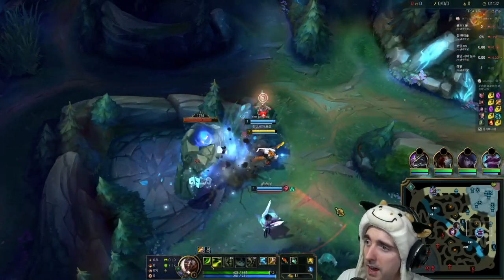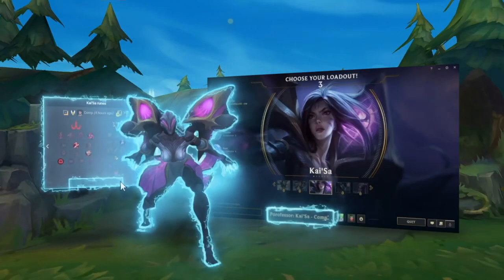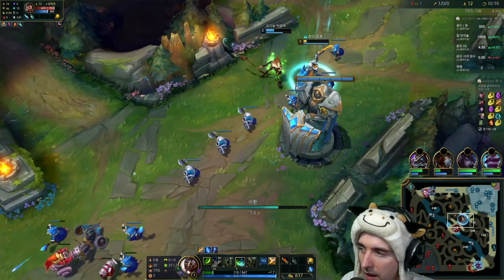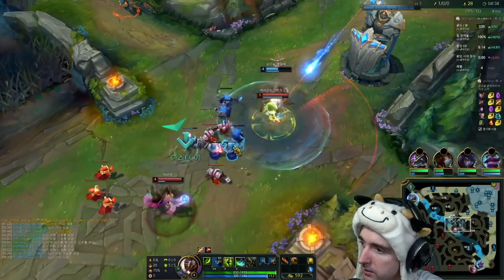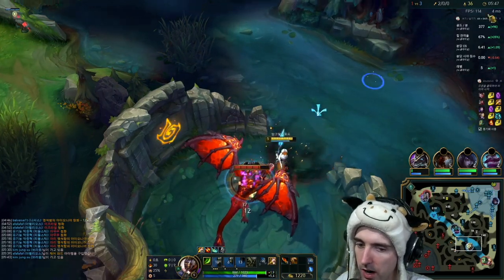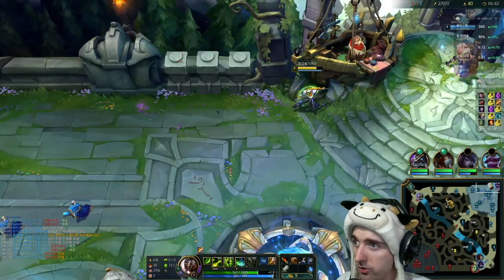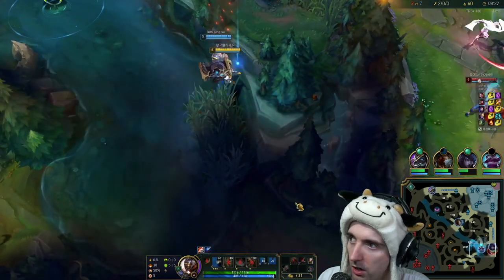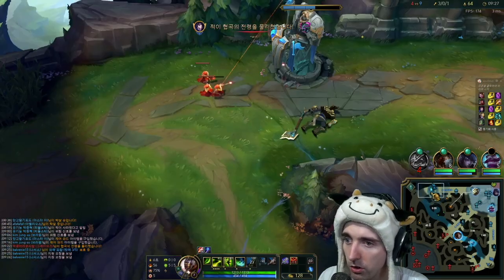MASTER YI CAN'T BE STOPPED WITH THIS BUILD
IF YOU WANT TO GET BETTER AT LEAGUE OF LEGENDS DOWNLOAD POROFESSOR TODAY

In this video we utilize the tank Master Yi build to completely ignore the crowd control the enemy team has decided to use against me. Jungle Master Yi gameplay is insanely easy and he is the best he has ever been, no matter your rank, be it Iron, Bronze, Silver, Gold, Platinum, Diamond, or even Master or Challenger!

If you want to climb, let this game be your Jungle Master Yi guide, and utilize these amazingly strong builds to climb throughout the ladder.